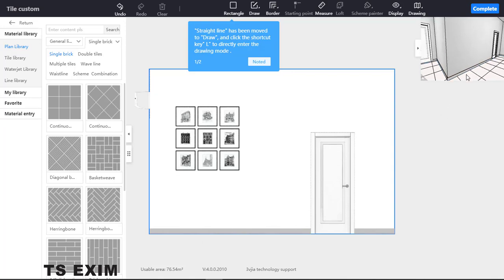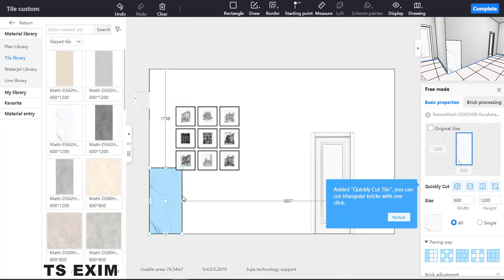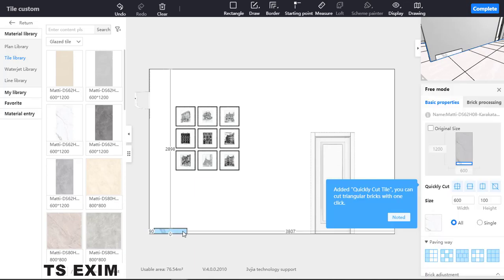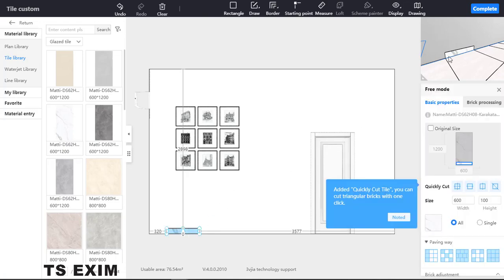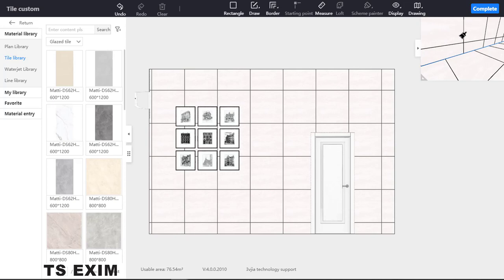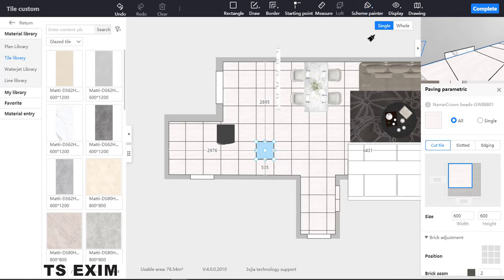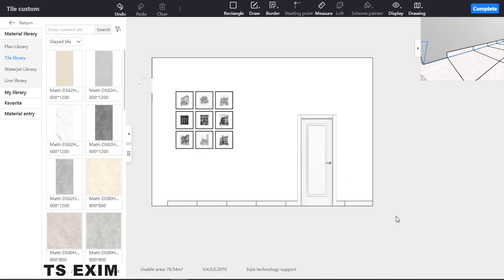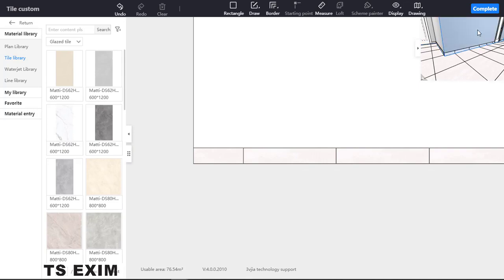[Tiling FAQ] How to create skirting manually? | AiHouse